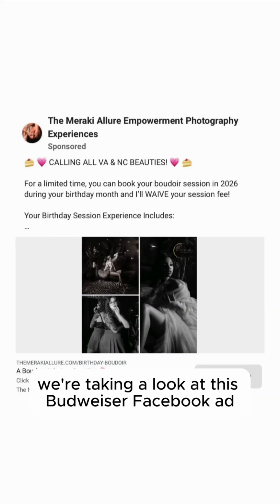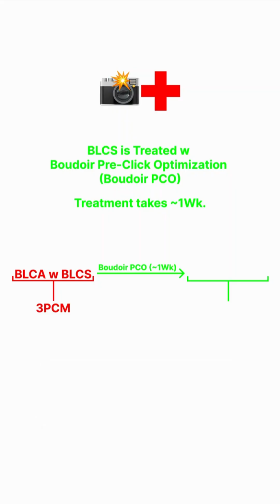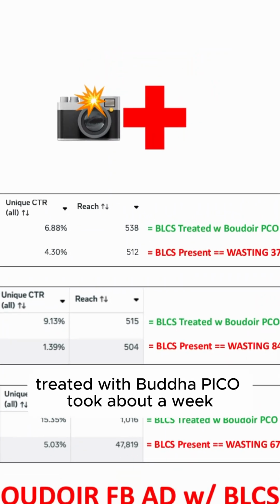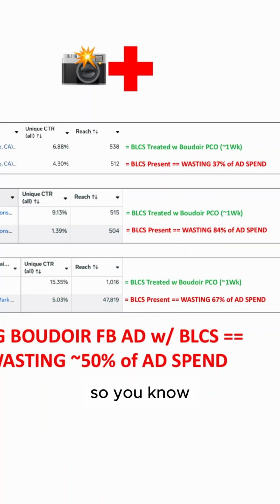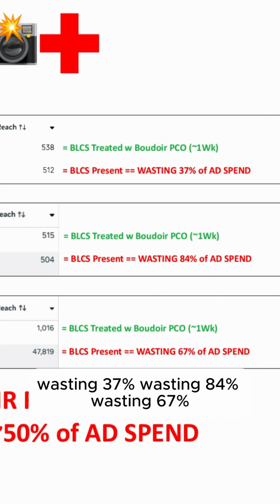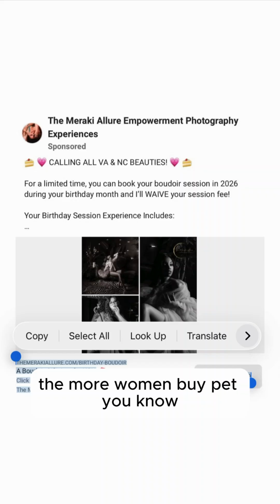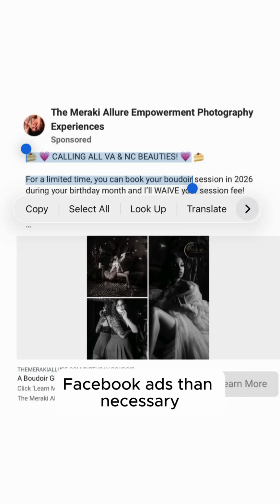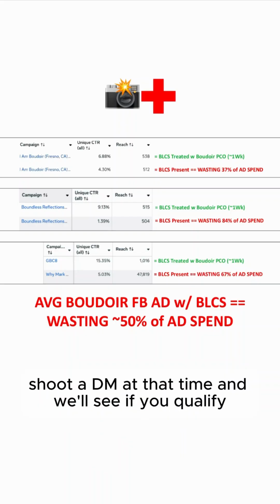Boudoir Facebook Ads That Earn Impressions From The Right Women And Nothing Else Most Days